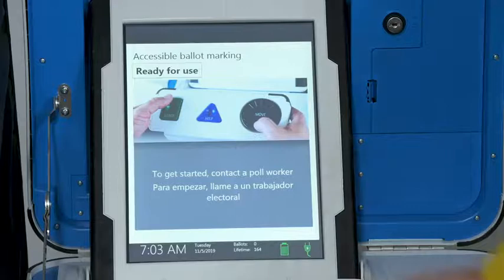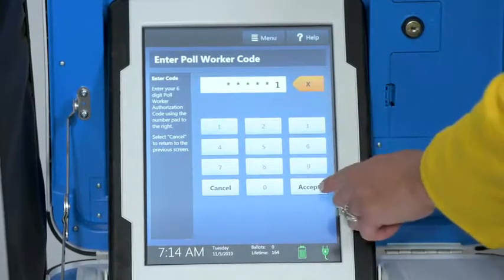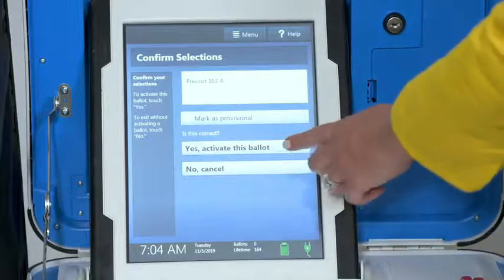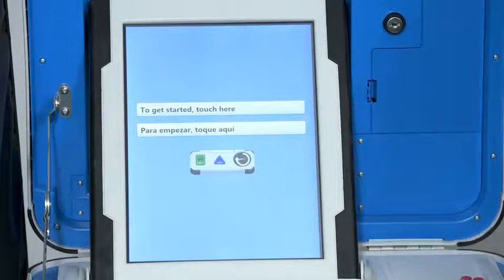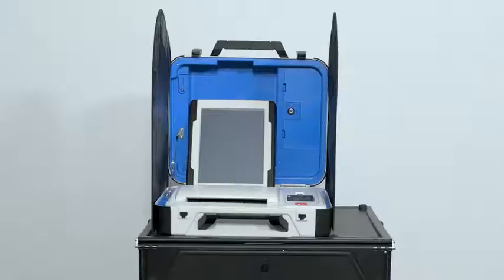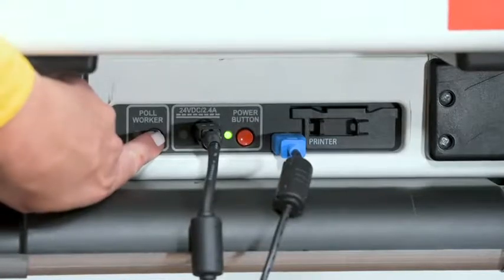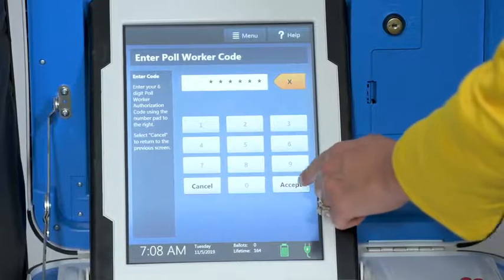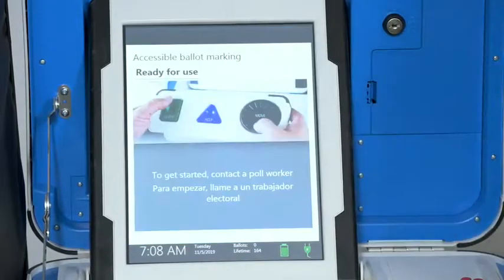VAT Activating a Ballot